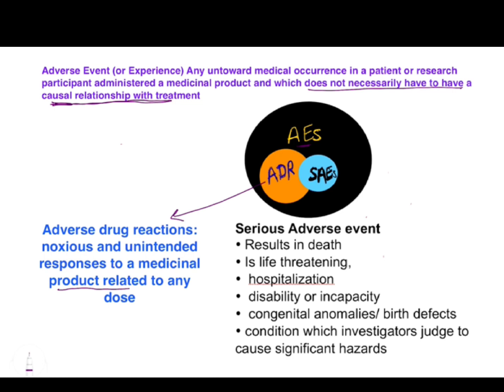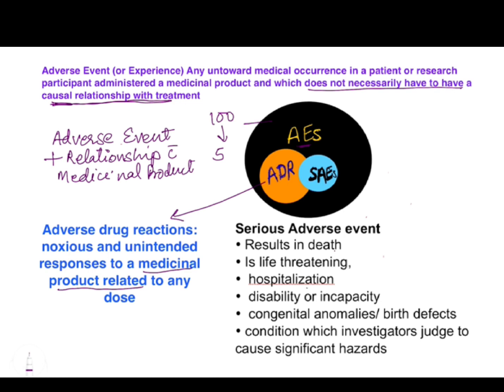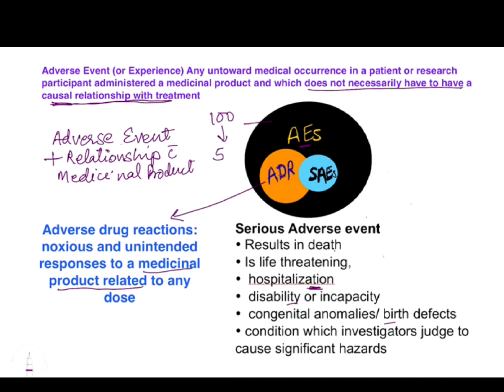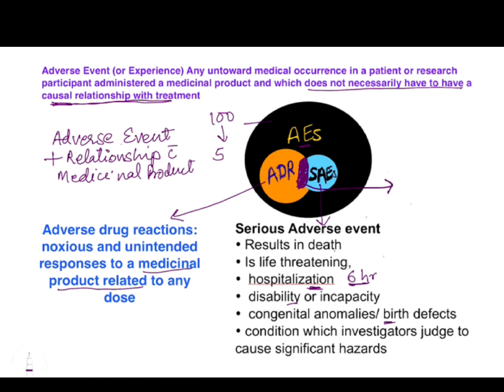Pharmacovigilance: Adverse events, Serious AEs, Adverse Drug Reactions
In this video am going to explain you about the Adverse effects of the drugs so watch the video till the end 🔚

Founder & Director of RISE & SHINE -  Sarabjit Sidhu

Editor of RISE & SHINE - Rithik Soni
Enquiry for paid Editing service - 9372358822